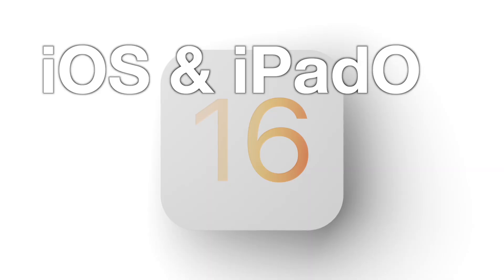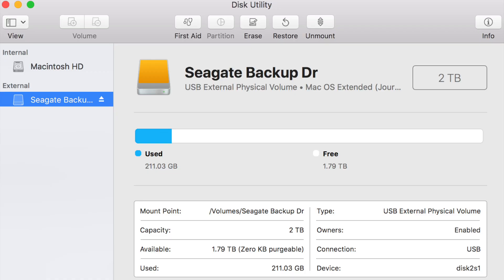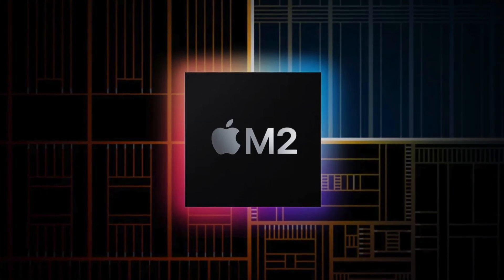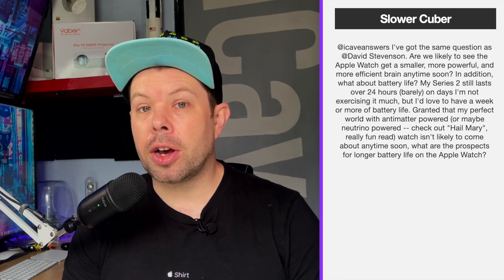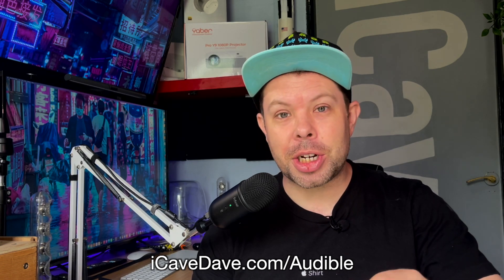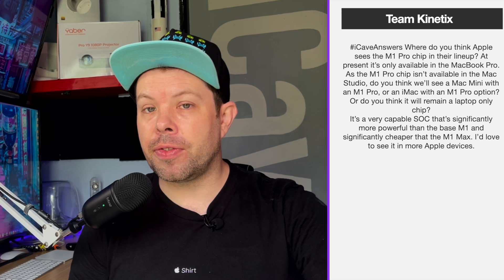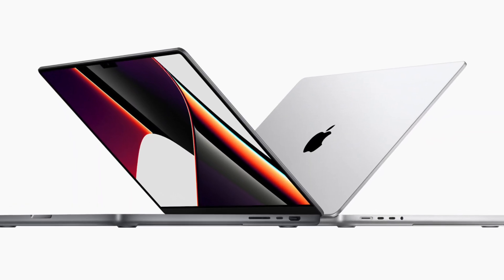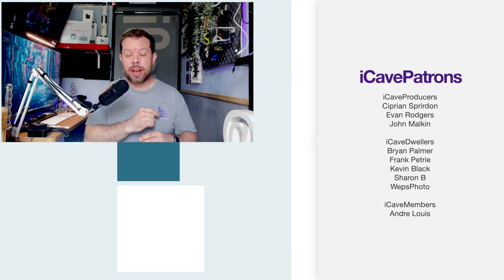iPadOS WWDC predictions & M2 Pro Mac minis?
iCaveDave.com/Audible
Team Kinetix
iCaveAnswers as we’re getting closer to Dub Dub, what’s on your iPadOS 16 wish list? And what are your more realistic iPadOS 16 predictions?
I’m still holding out hope for a better file management system and something resembling ‘pro’ apps

Naveron
icaveanswers do you suspect that the M2pro/M2max will be made on the 4nm process as has been touted by multiple sources, or will we see 3nm? If not, when do you think it likely for apple to make the 3nm transition?

Randomness r
icavenaswers any chance apple might go up to a 7inch screen with the iPhone 15 pro max that’s going to get the redesign that Jon leaked a day before the 13s came out ?

Slower Cuber
@icaveanswers I've got the same question as @David Stevenson. Are we likely to see the Apple Watch get a smaller, more powerful, and more efficient brain anytime soon? In addition, what about battery life? My Series 2 still lasts over 24 hours (barely) on days I'm not exercising it much, but I'd love to have a week or more of battery life. Granted that my perfect world with antimatter powered (or maybe neutrino powered -- check out "Hail Mary", really fun read) watch isn't likely to come about anytime soon, what are the prospects for longer battery life on the Apple Watch?

Team Kinetix
iCaveAnswers Where do you think Apple sees the M1 Pro chip in their lineup? At present it’s only available in the MacBook Pro. As the M1 Pro chip isn’t available in the Mac Studio, do you think we’ll see a Mac Mini with an M1 Pro, or an iMac with an M1 Pro option? Or do you think it will remain a laptop only chip?
It’s a very capable SOC that’s significantly more powerful than the base M1 and significantly cheaper that the M1 Max. I’d love to see it in more Apple devices.

Team Kinetix

iCaveAnswers Apples new accessibility features for iOS 16 looks super cool, but would they be more effective if you didn’t need to hold up a phone to use them? Could Apple be laying seeds for the AR/VR headset or even Apple glasses?
Imagine a hearing impaired person having the transcript of an in person conversation in real-time via some type of HUD on the glasses! Or a visually impaired person having the world described to them as they walk around.